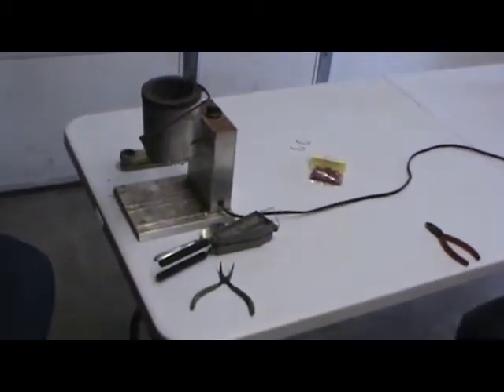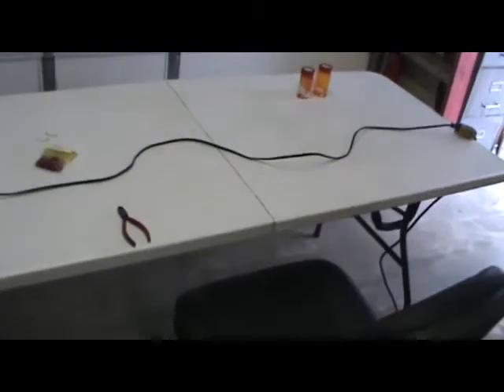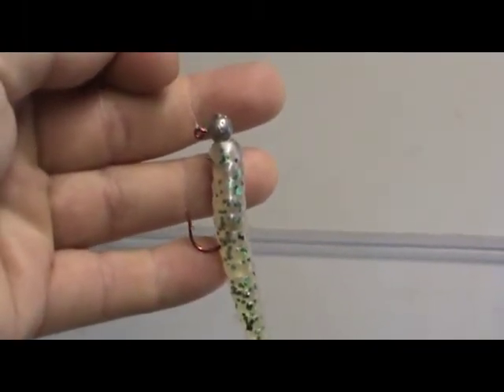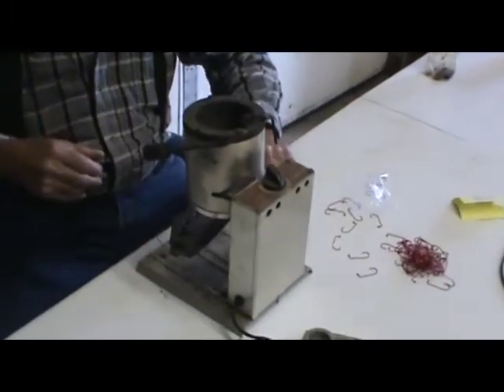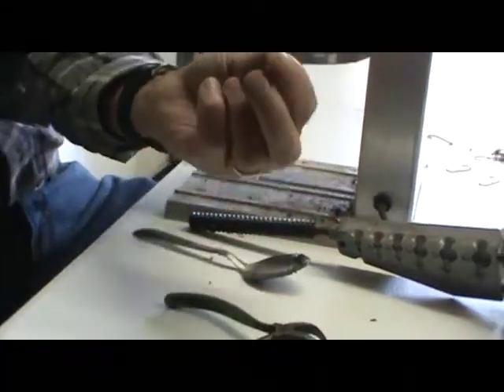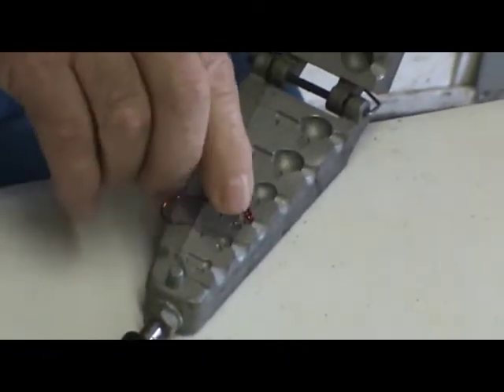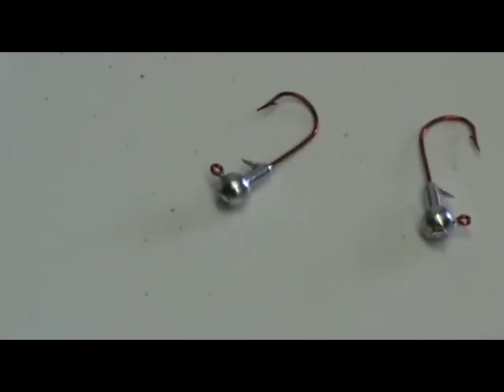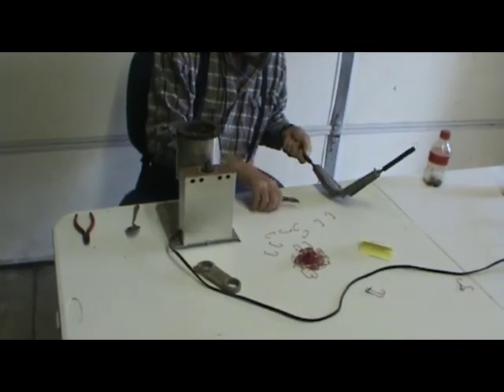How To Make Jig Heads At Home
A step by step video on how to make jig heads and the tools needed in doing so.
Check out the article on my website for more information and links to jig head making supplies.

The 90 degree eagle claw hook performs very well for all of my fishing needs. It also stays sharp against the elements, such as brush and rocks. Heres a link that gives you size options for my own personal recommendation.